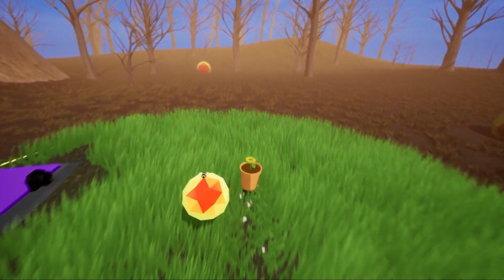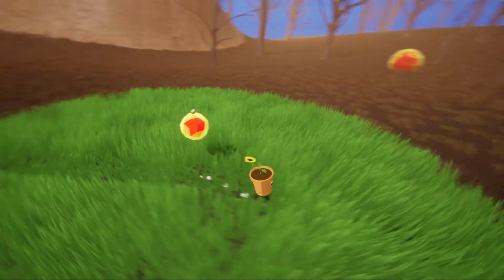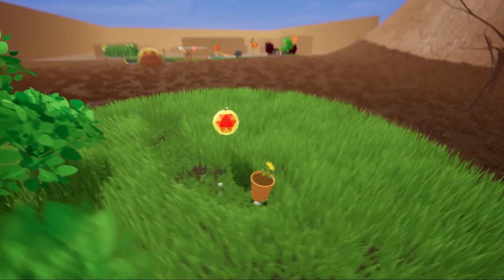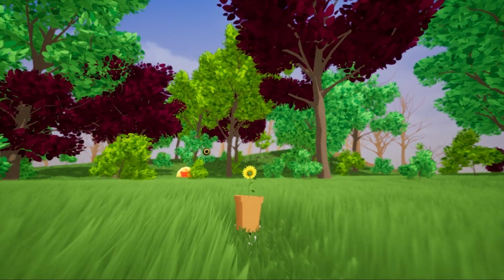Why Am I Making An Indie Game? - Nectar Devlog 0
In this first devlog in the series we look at why and how I started making my first game.